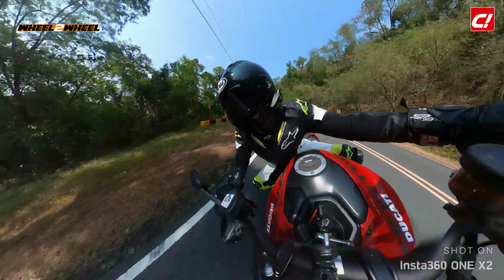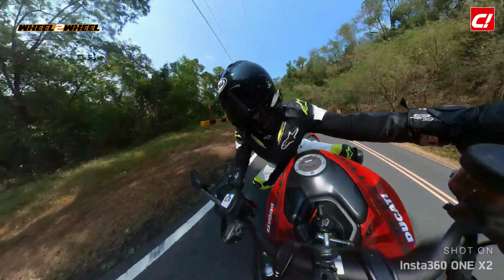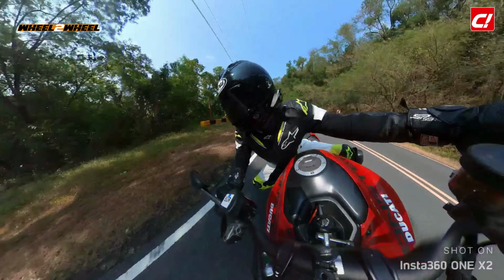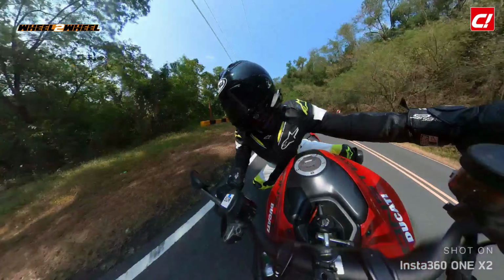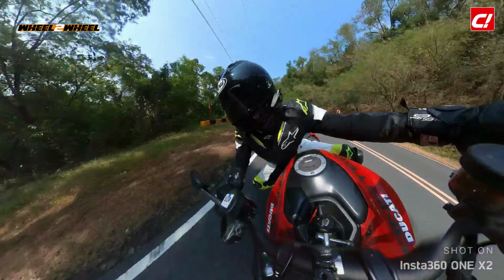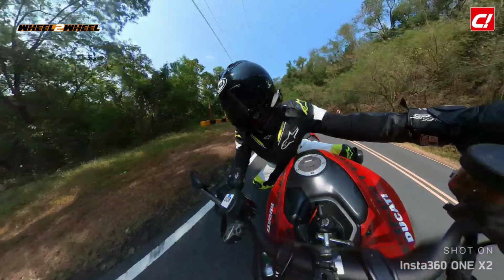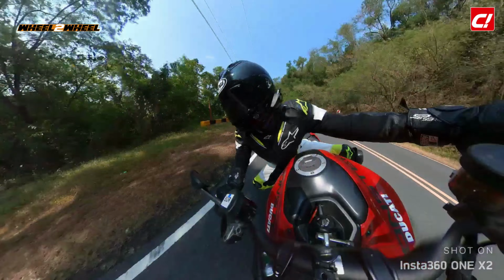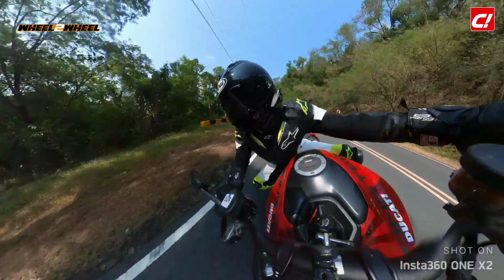A comprehensive real world review of Ducati Monster 937 + | C! Magazine’s Wheel2Wheel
C! Magazine Wheel2Wheel Associate Editor John Mendoza gives his thoughts about this latest version of the famous Ducati model and its history.

Website - C! Magazine - The Ultimate Automotive Authority